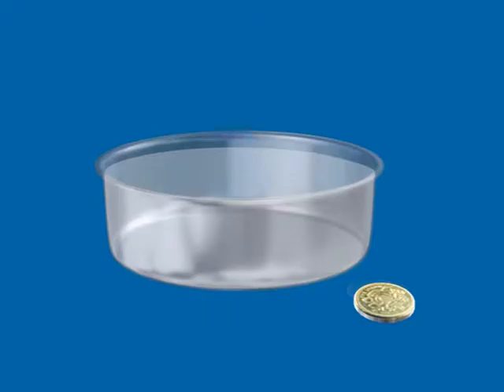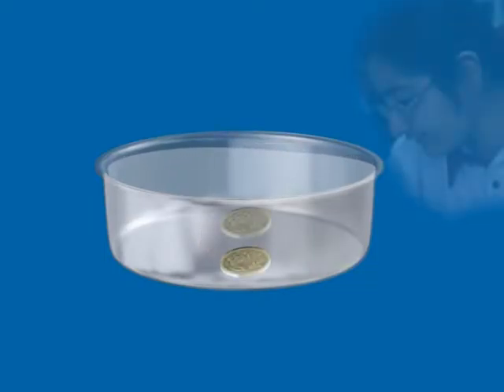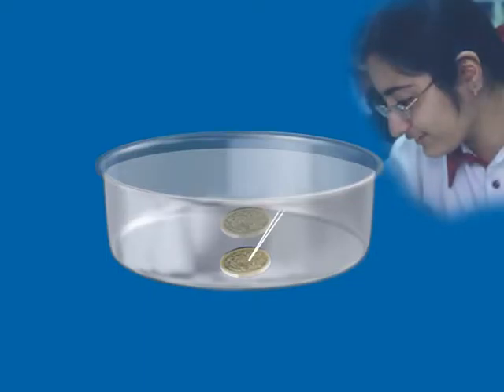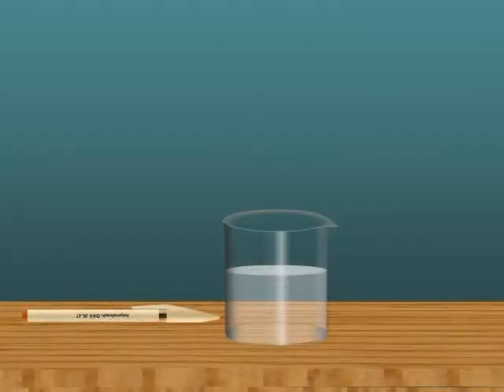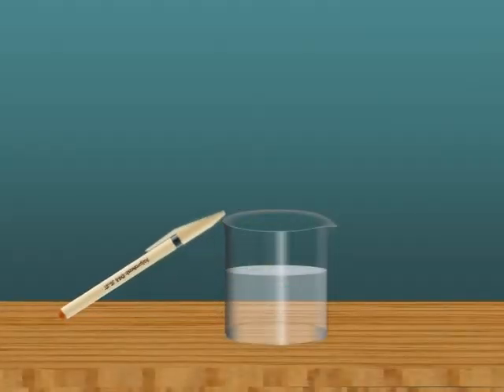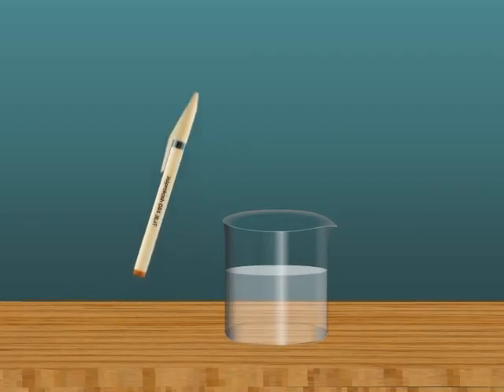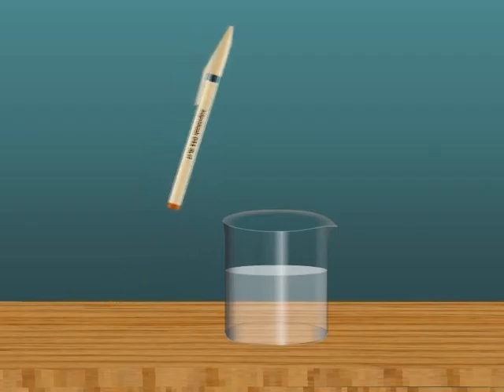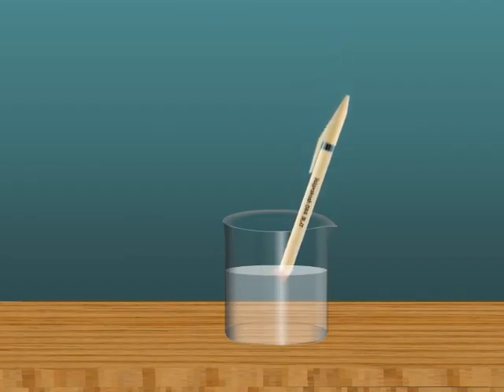Apperent depth and real depth relation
Objects appear upwards in water due to refrective index